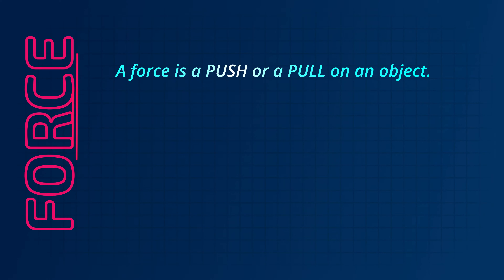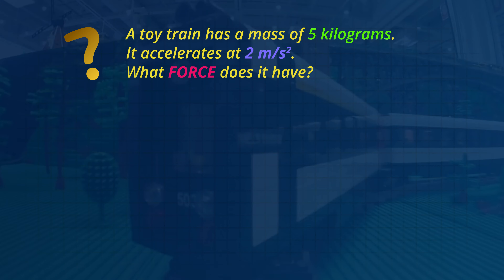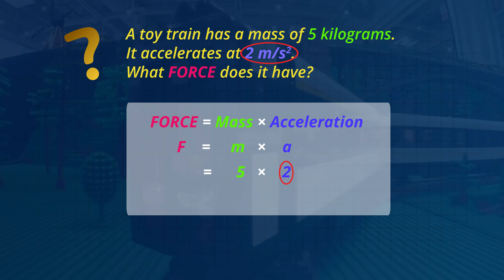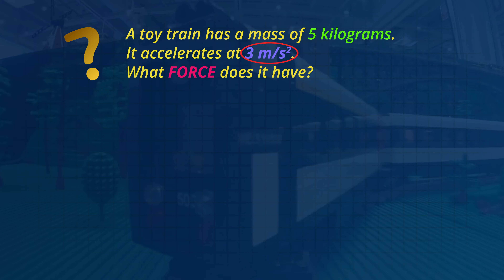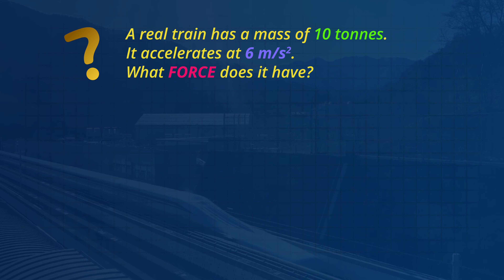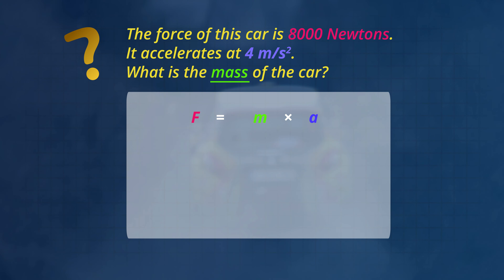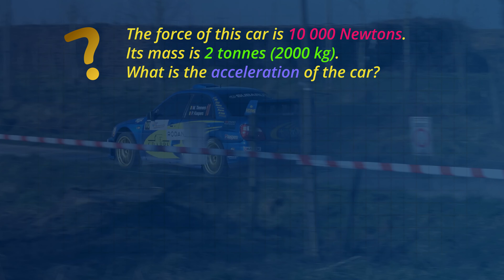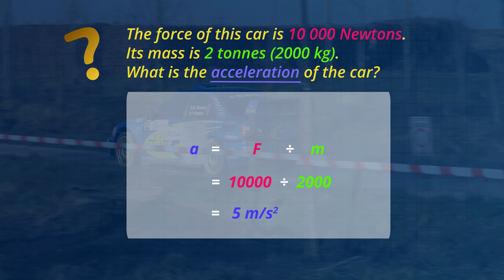Force = Mass × Acceleration [No Ads]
That's NOT how the Force works! In physics a force changes the motion of an object. This video gives examples of Newton's Second Law of Motion, F=MA

00:00 G'day
00:12 What is a force?
00:33 Force formula
00:56 Calculate force example
02:03 2nd calculate force example
02:53 3rd calculate force example
03:36 Calculate mass example
04:33 Calculate acceleration example